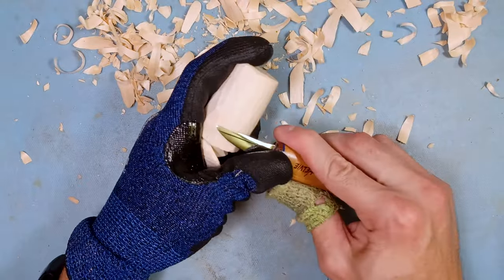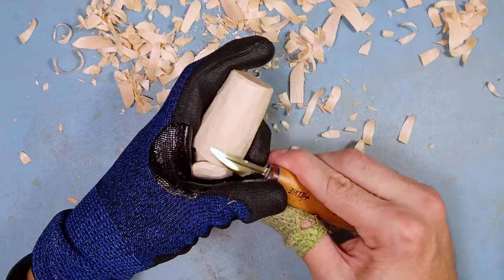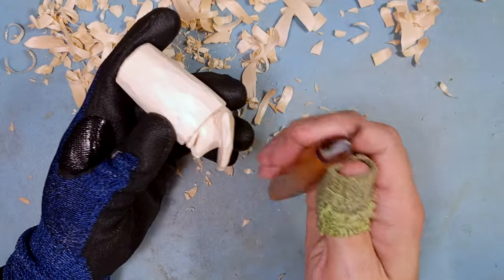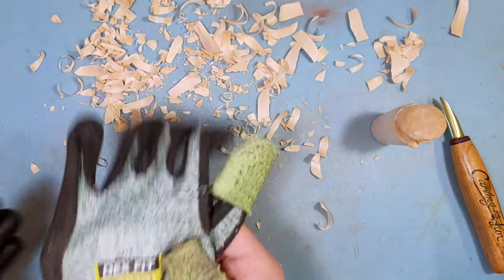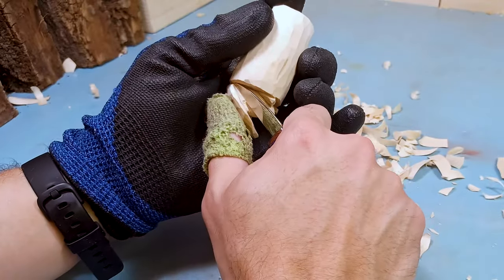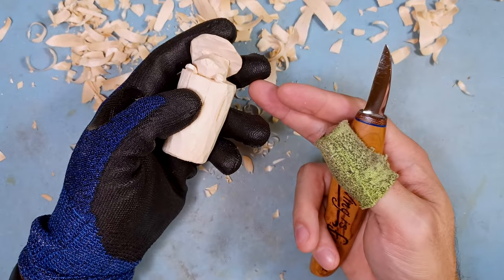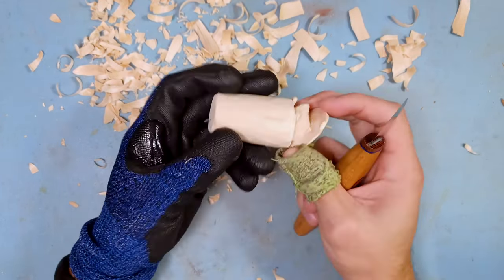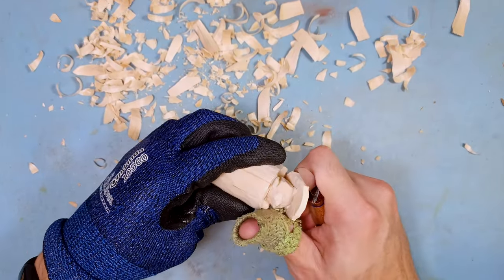Avoid a Trip to the Hospital: Wear Gloves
One of the most frequent comments I get on this channel is from folks sharing their experiences of accidentally cutting themselves while whittling and wood carving, with some even having to visit the hospital for stitches. To avoid nasty deep cuts and it is important to prioritize your safety by wearing gloves, especially if you are a beginner.

Links to good quality slice-resistant gloves mentioned in the video:

Budget Friendly gloves
Andanda Gloves
Dexfit Gloves

If you found the channel helpful and want to give me a gift as a thank you, you can send me some Pokemon cards! I've been collecting them since they started coming out and always enjoy getting new cards!